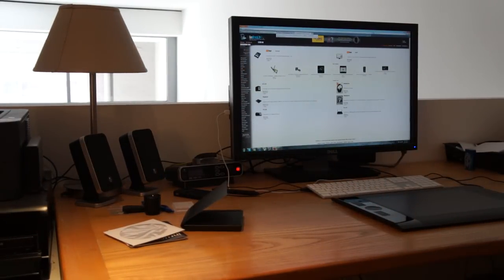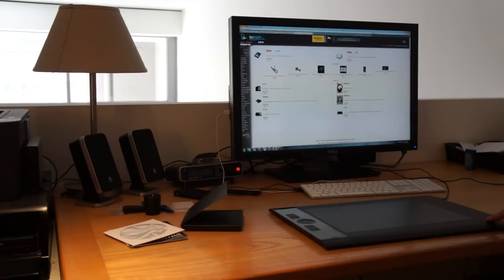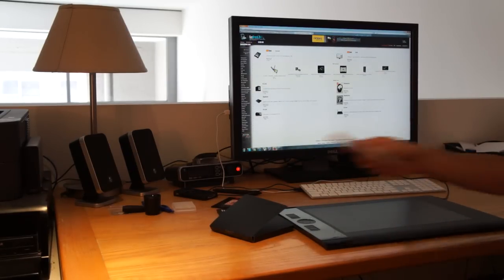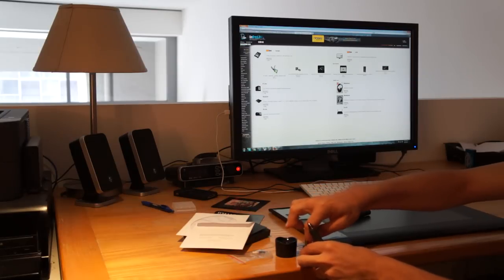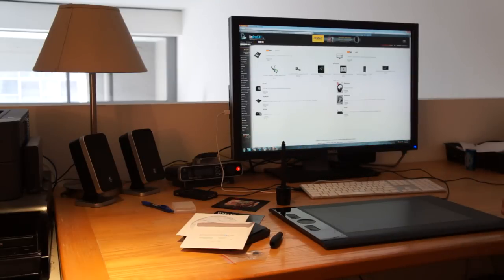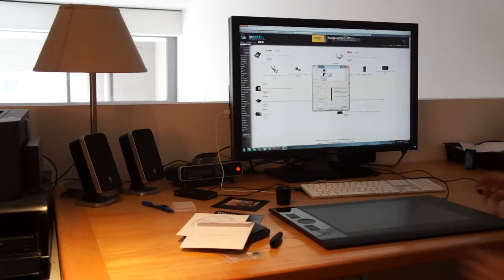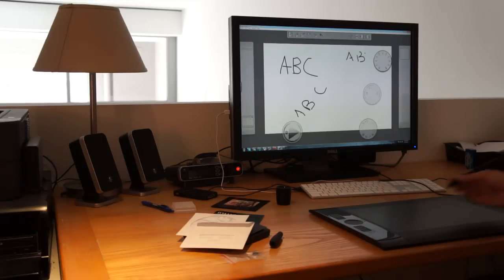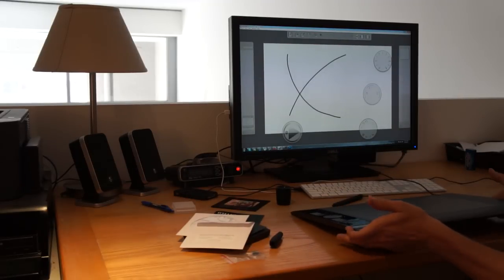Wacom ITOUS4 Large overview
Just a semi- quick Overview of the Wacom Itous 4 Tablet "large"